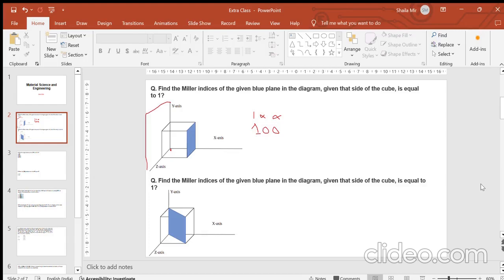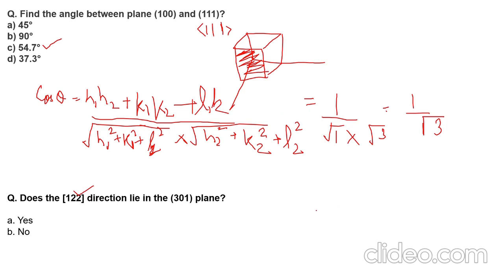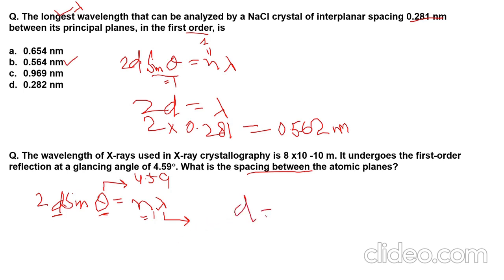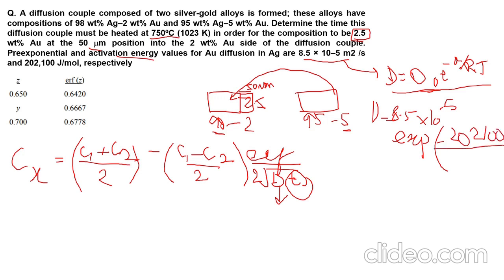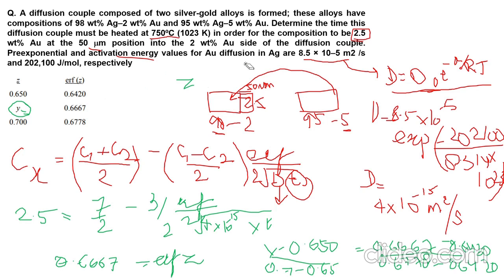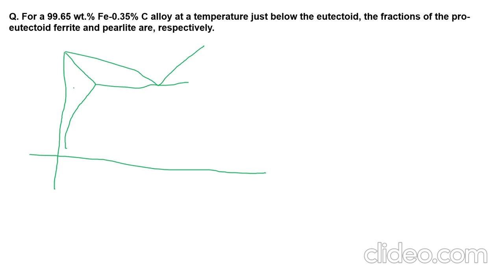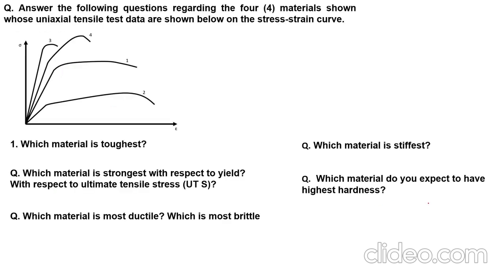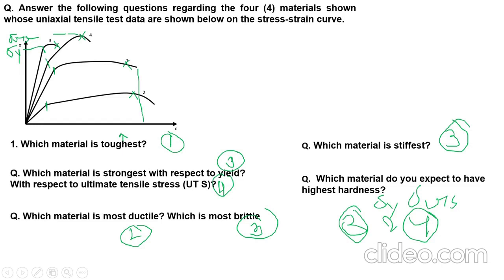Extra Class Material Science and Engineering